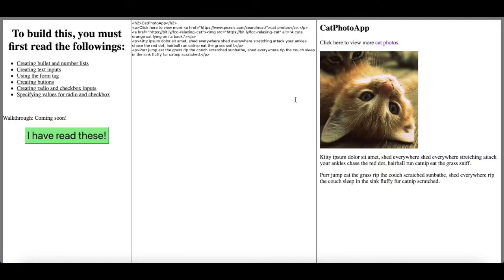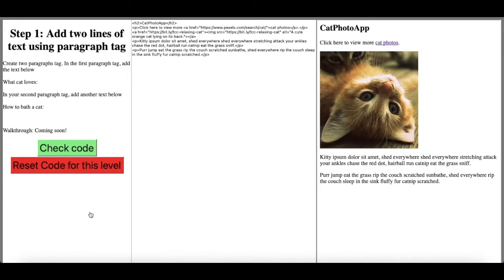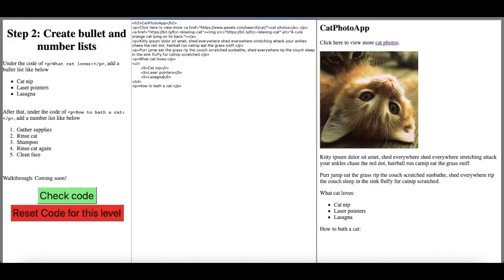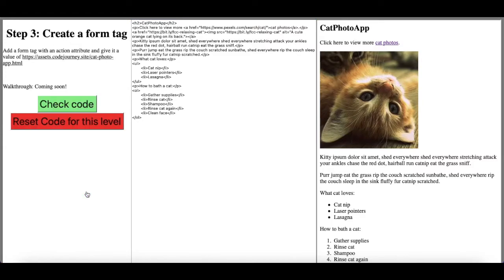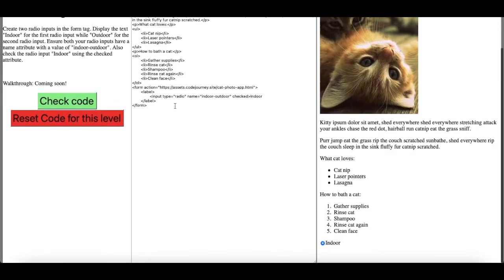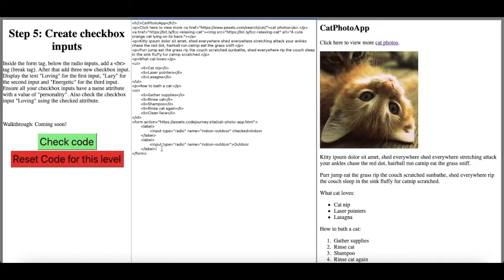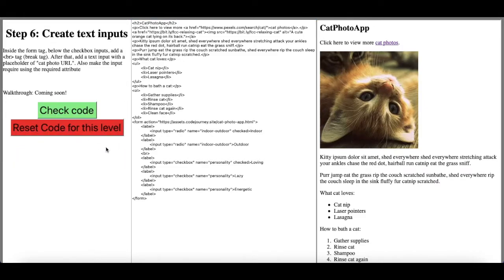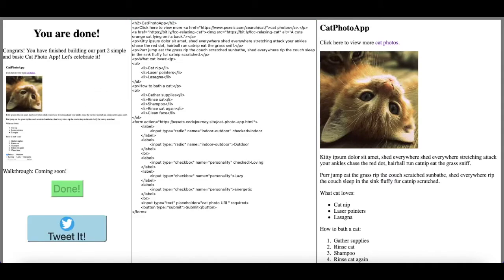Building Cat Photo App (Part 2)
Cat Photo App Part 2 is finally out! It will be more challenging than the previous challenge and there are more steps! This is a complete walkthrough by CodeJourney.

CHAPTERS:
00:00 Introduction
00:41 Step 1
01:10 Step 2
02:03 Step 3
02:25 Step 4
03:11 Step 5
04:07 Step 6
04:46 Step 7
05:02 Ending